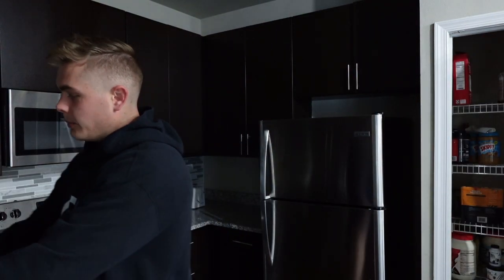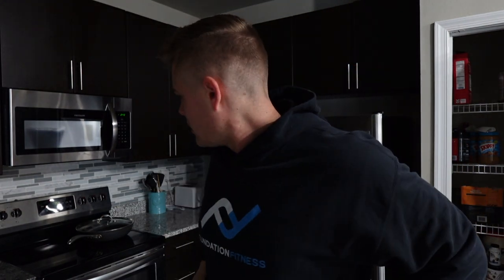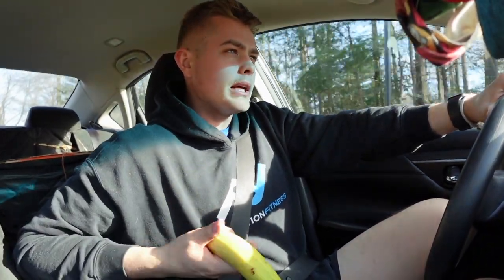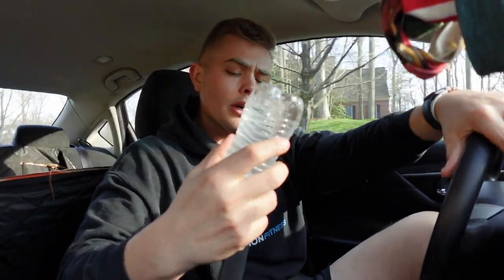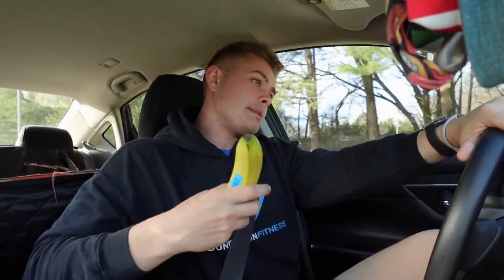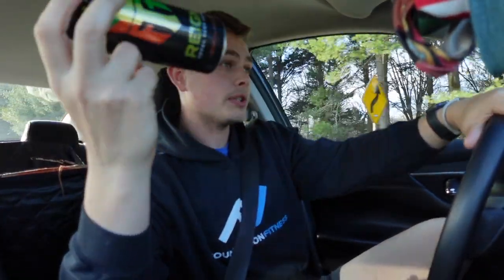Raw Leg Workout | My Biggest Regret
Weekly Vlogs every Wednesday and Sunday (hopefully). Thank You.